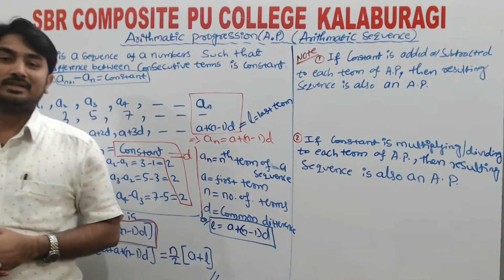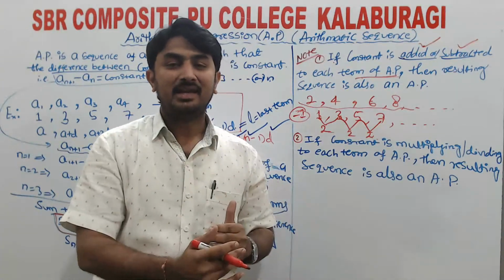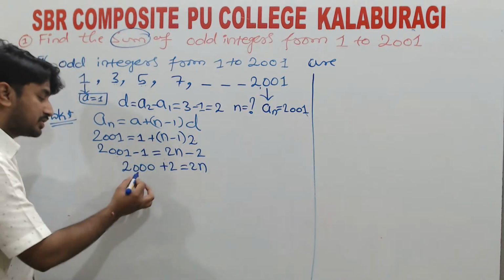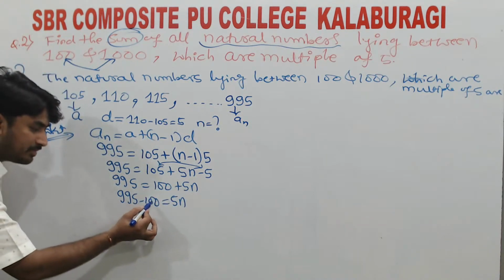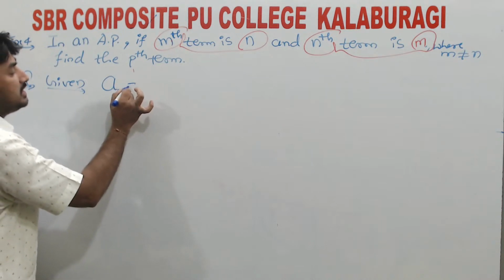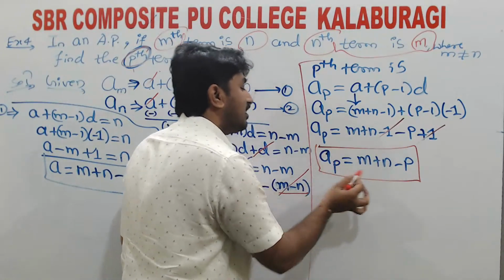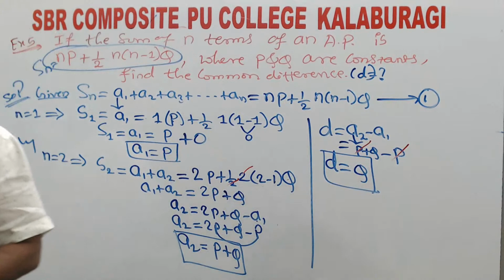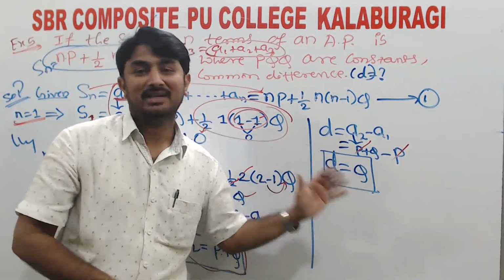Mathematics : Sequences and series by Mallikarjun Biradar sir